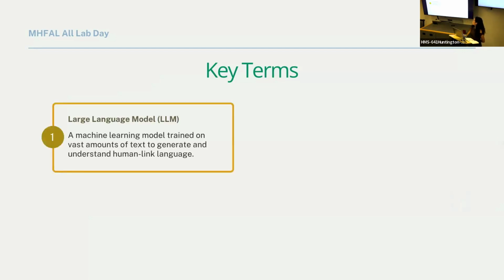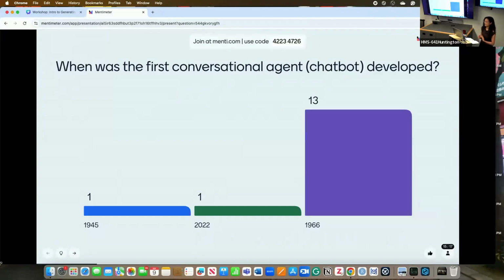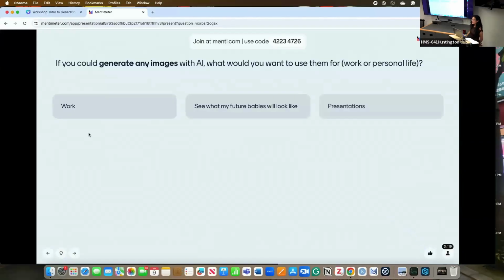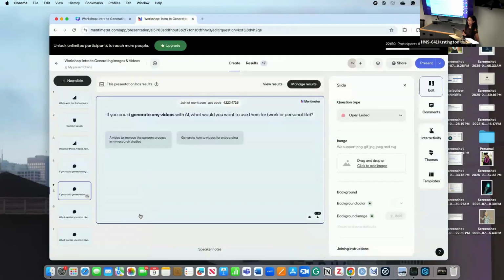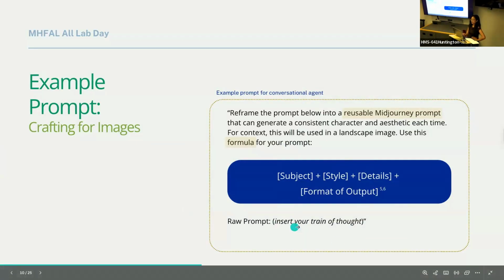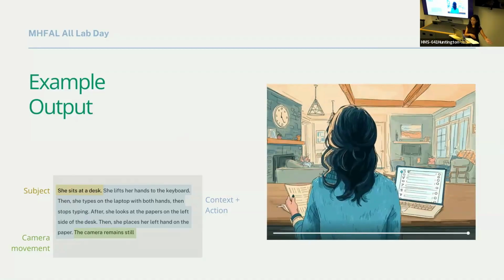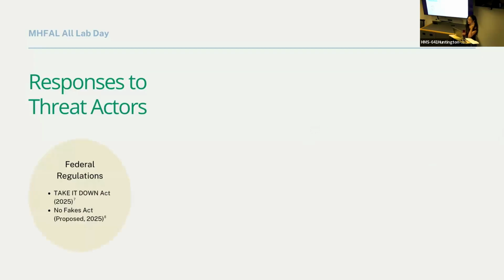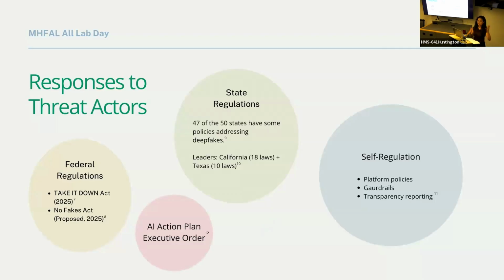Caitlyn Vergara - Workshop: Intro to Generating Images & Videos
This pressentation is by Caitlyn Vergara, Research Assistant in the Mental Health For All Lab. This presenation took place in September 2025.

Caitlyn leads an interactive workshop introducing how generative AI tools can create images and videos for research, education, and communications work. She explains core concepts such as large language models, conversational agents, generators, and prompt engineering, then teaches practical workflows for crafting effective prompts, layering feedback, storyboarding, and maintaining visual consistency across scenes. Using demonstrations with tools like ChatGPT, Midjourney, and Runway Gen-3, the session highlights real-world applications alongside ethical and safety considerations, including misinformation, deepfakes, and responsible innovation.